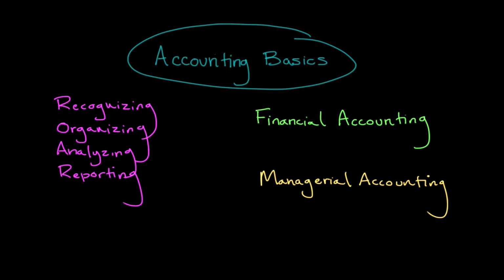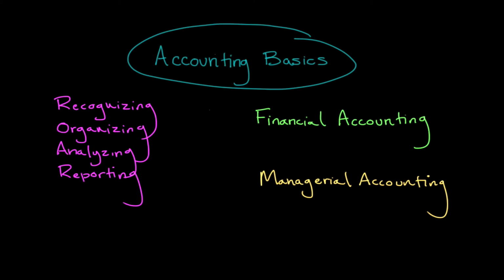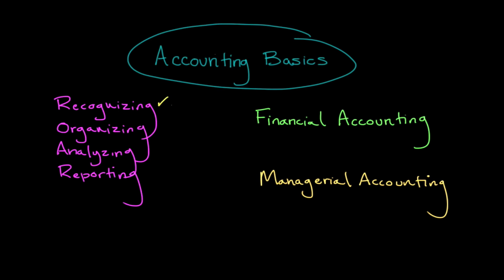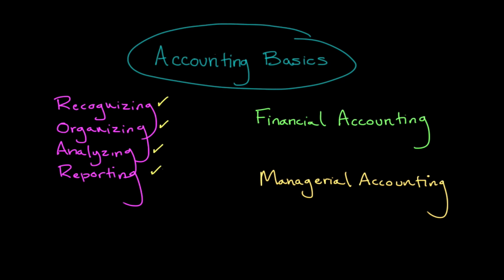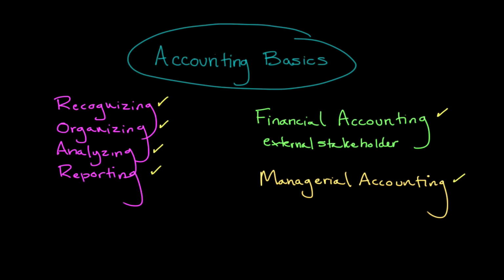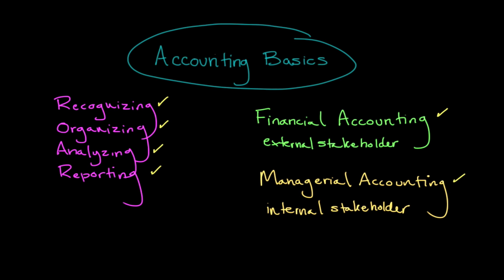Episode 176: Accounting Basics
Go Premium for only $9.99 a year and access exclusive ad-free videos from Alanis Business Academy

Learn some of the basic elements of accounting, including: what is accounting and what is the difference between financial and managerial accounting.